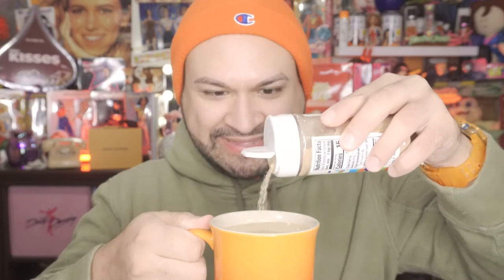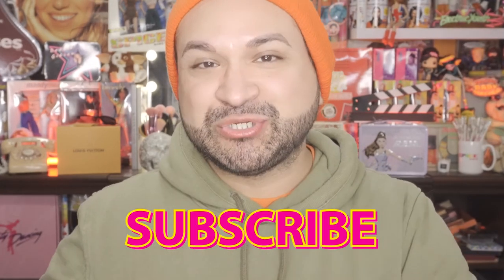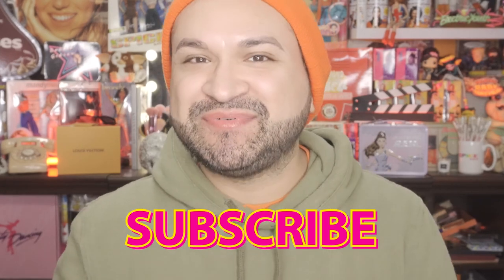Ipsy Glam Bag Plus October 2022 / ON TIME AND WAY BETTER THAN BOXYCHARM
In today's video I will be showing you all my new shipment from Ipsy Glam Bag Plus for October 2022.

PR Mailing Address:
Carlos Lizalde-Vega
C/O TrulyMKE
11015 W. Oklahoma Ave

Squirrel Friend Mail:
Carlos Lizalde-Vega
C/O TrulyMKE